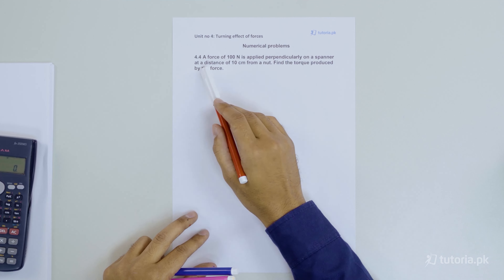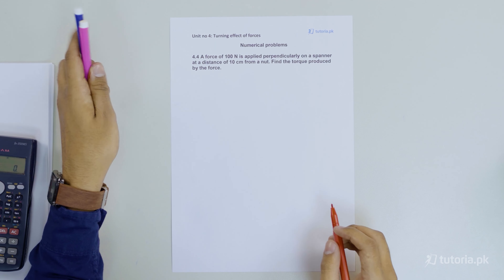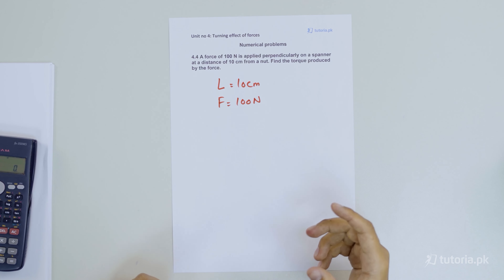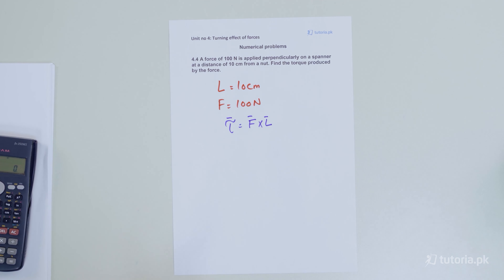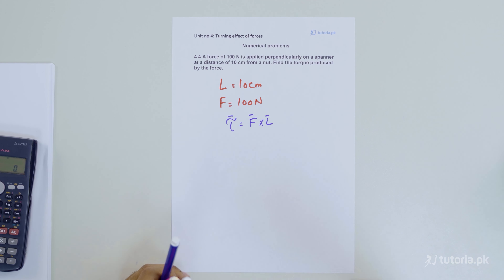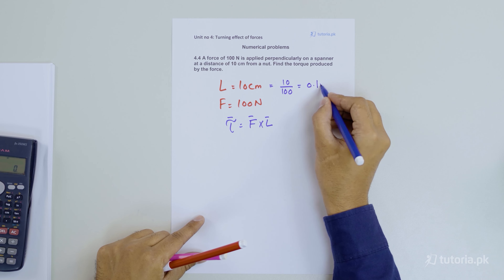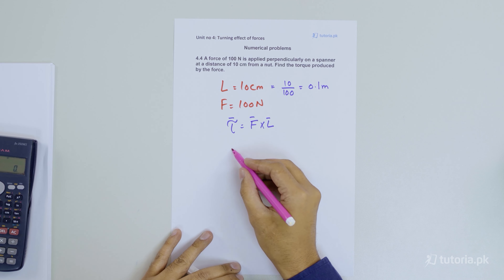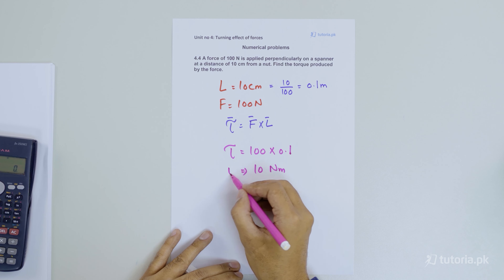Physics Class 9 | Chapter 4 | Book Exercise 4.2 | Numerical Problem 4 | in urdu | tutoria.pk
Learn the Turning Effect of Forces of Physics class 9th!

Develop a strong understanding of Addition and Resolution of vectors, Torque and the terms which are related to Moment of Force.
We provide a detailed explanation Equilibrium and Couple with real life examples.

n this video, you will study Physics Grade 9 Chapter 4 Topic 15 "Book Exercise 4.2 | Numerical Problem 4" by instructor Irtaza Madad.